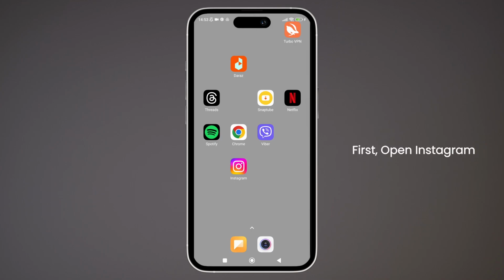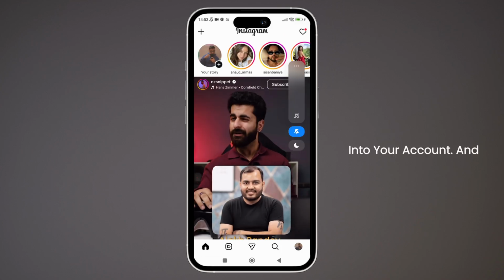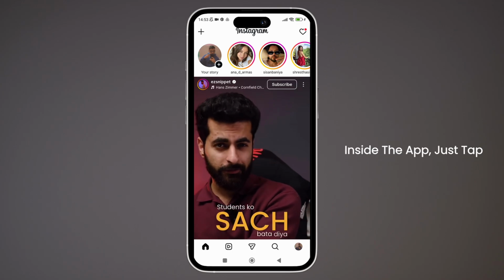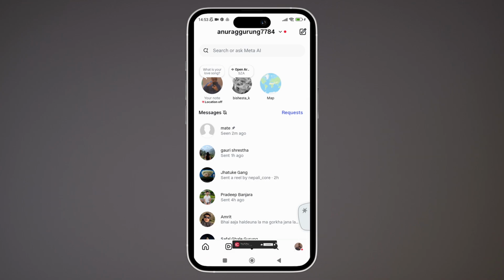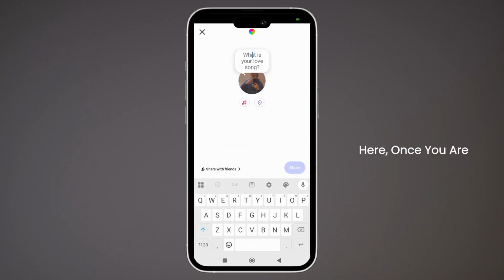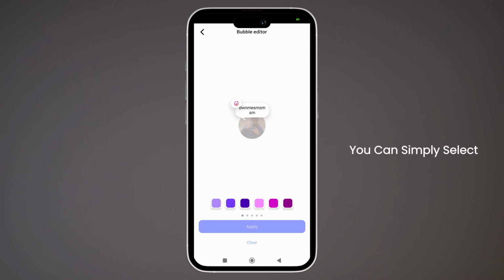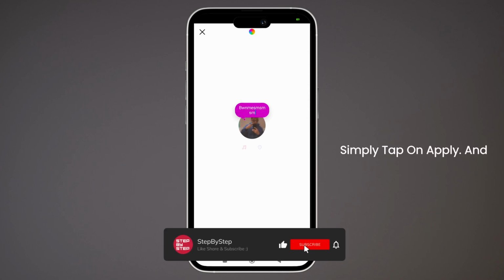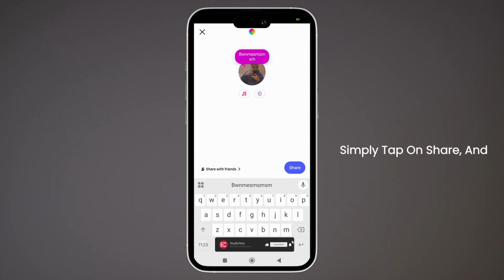How To Change Instagram Notes Color 2026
Want to customize your Instagram Notes and make them stand out with colors? 🎨📱 This step-by-step 2026 guide will show you how to change Instagram Notes color so your notes look unique and eye-catching in your DMs.

What You’ll Learn in This Video:
✅ How to change Instagram Notes color (latest 2026 method)
✅ Where to find Notes customization settings
✅ How to use emojis and themes to style Notes
✅ Tips if the color option is missing on your app

Whether you want your Notes to match your aesthetic or just stand out in friends’ inboxes, this tutorial will help you personalize your Instagram experience quickly and easily.

📌 Chapters:
⏱ 0:00 - Introduction
⏱ 0:10 - How To Change Instagram Notes Color (2026)